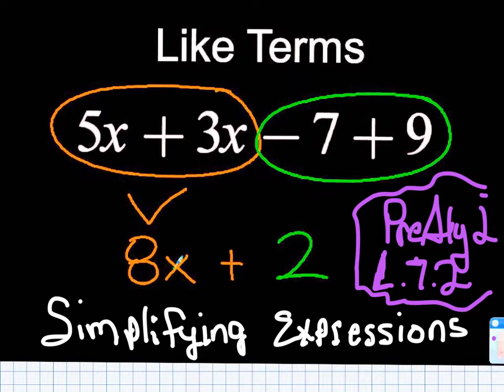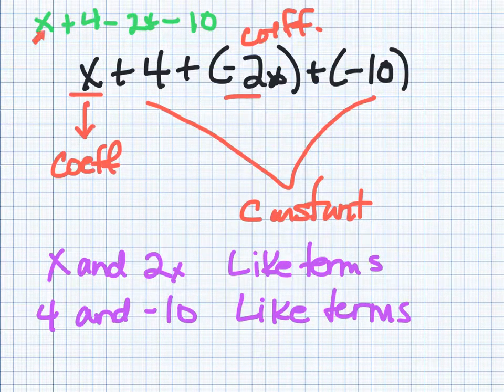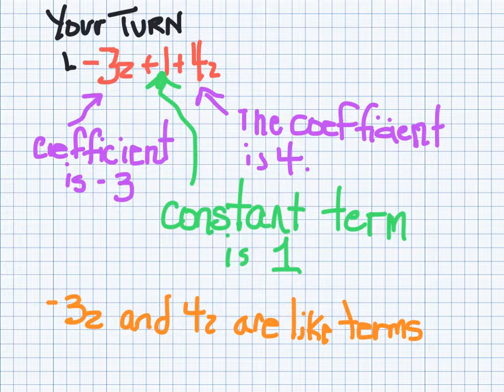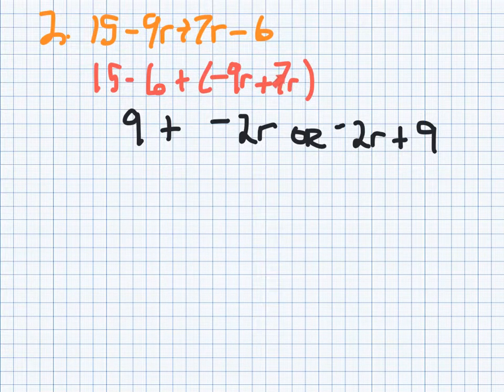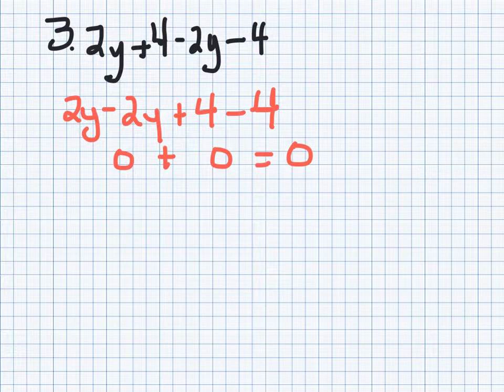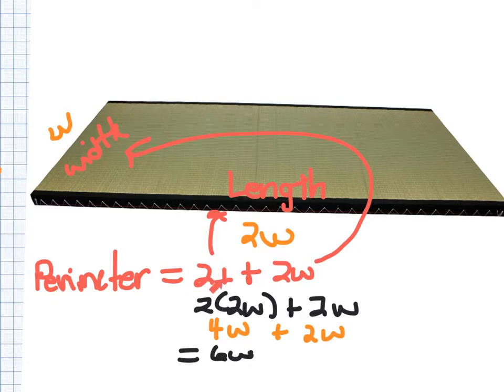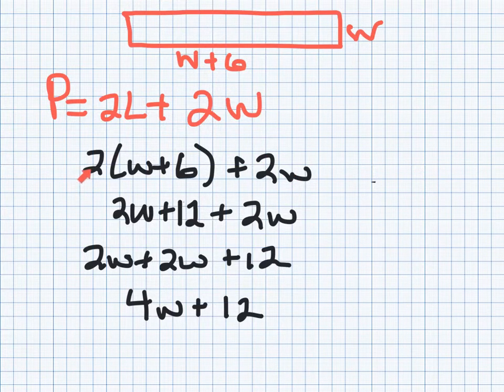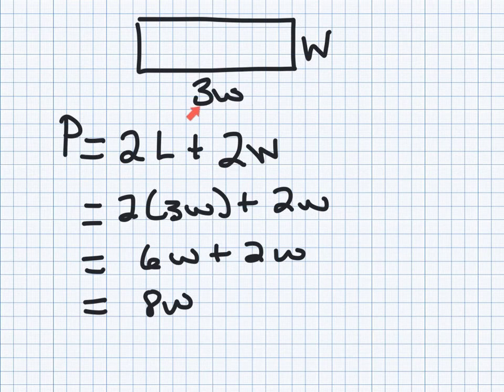Prealgebra 2 L7.2 simplifying expressions